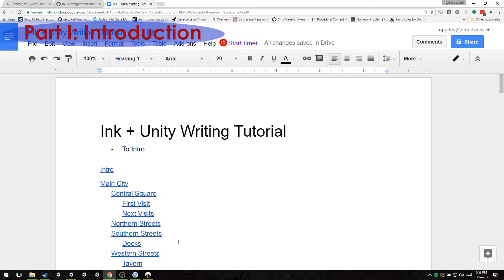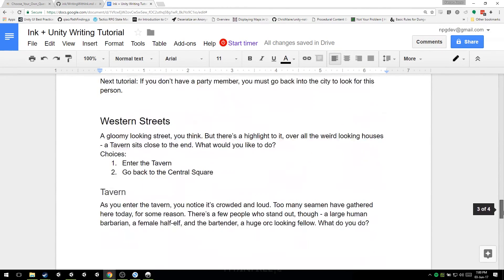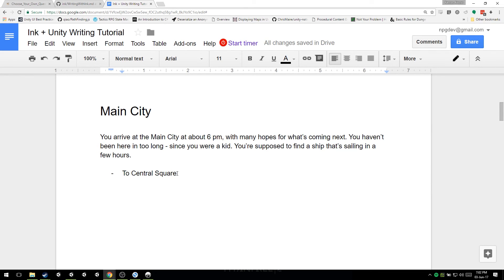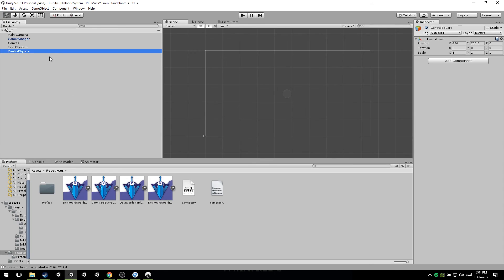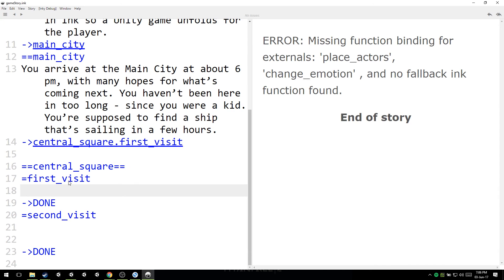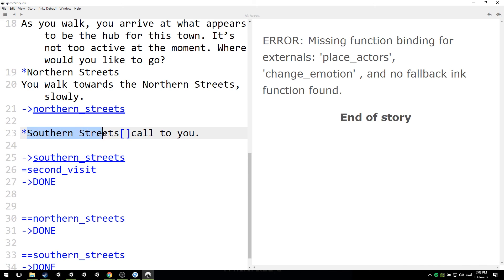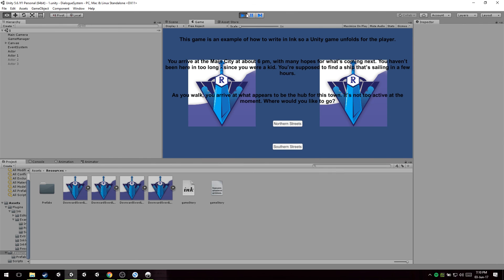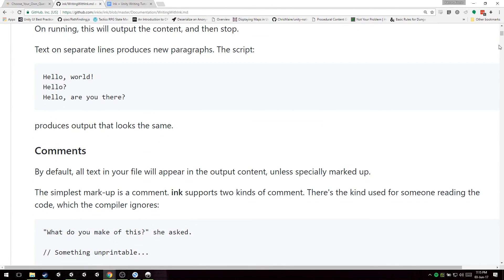Create your Visual novel with Ink and Unity! (Part 2 - Right up!) [Ink Unity Tutorial]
Another tutorial, let's learn how to write it up in Ink to get those amazing visual novel games rolling!

ALMOST FORGOT: Used these songs, all from The Wind Waker:
163 - Ceremony in the woods
220 - Fairy Spring
226 - Earth God's Lyric

Make your own portfolio website in Nixihost!

I don't serve any ads on my videos, but I accept donations.

Theme Song: Tripwire by OfficialShen! Find him on Reddit or Noteflight